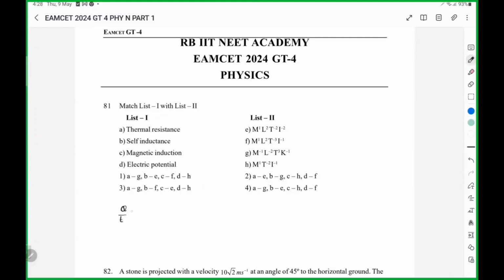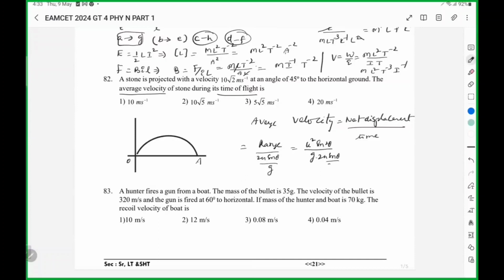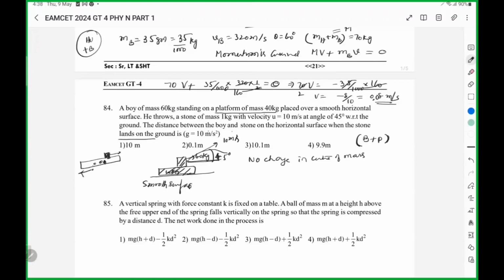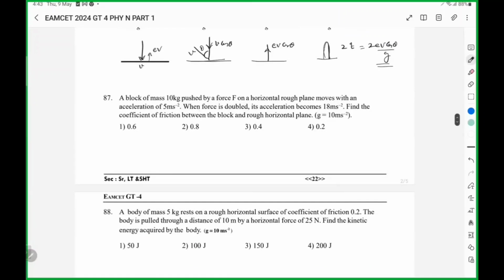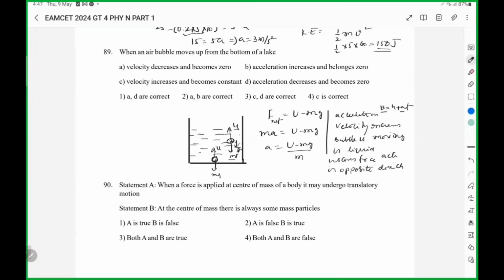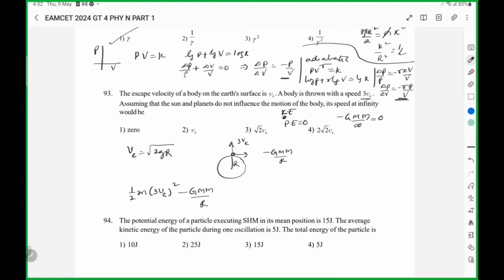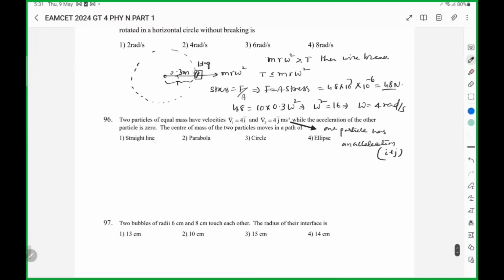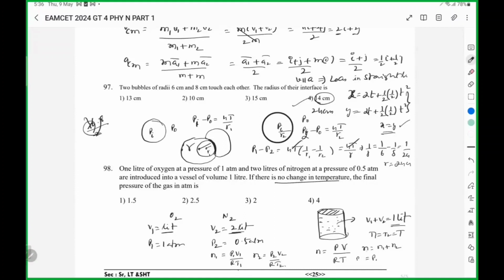2024 EAMCET GT 4 PHYSICS PART 1 SOL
2024 EAMCET GT 4 PHYSICS PART 1 SOL
This EAMCET model paper set is based on frequently asked questions in all engineering competitions and standard models. Detailed explanations are provided for both typical questions and those frequently asked in previous EAMCET exams."
81 Match List – I with List – II
     List – I     List – II
 a) Thermal resistance   e) M1 L2 T–2 I–2
 b) Self inductance  f) M1 L2 T–3 I–1
 c) Magnetic induction   g) M–1 L–2 T3 K–1
 d) Electric potential   h) M1 T–2 I–1
 1) a – g, b – e, c – f, d – h 2) a – e, b – g, c – h, d – f
 3) a – g, b – f, c – e, d – h 4) a – g, b – e, c – h, d – f
82. A stone is projected with a velocity  at an angle of 45º to the horizontal ground. The average velocity of stone during its time of flight is
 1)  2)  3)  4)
83. A hunter fires a gun from a boat. The mass of the bullet is 35g. The velocity of the bullet is 320 m/s and the gun is fired at 600 to horizontal. If mass of the hunter and boat is 70 kg. The recoil velocity of boat is
 1)10 m/s  2) 12 m/s 3) 0.08 m/s 4) 0.04 m/s
84. A boy of mass 60kg standing on a platform of mass 40kg placed over a smooth horizontal surface. He throws, a stone of mass 1kg with velocity u = 10 m/s at angle of 450 w.r.t the ground. The distance between the boy and  stone on the horizontal surface when the stone lands on the ground is (g = 10 m/s2)
 1)10 m  2)0.1m 3)10.1m 4) 9.9m
85. A vertical spring with force constant k is fixed on a table. A ball of mass m at a height h above the free upper end of the spring falls vertically on the spring so that the spring is compressed by a distance d. The net work done in the process is
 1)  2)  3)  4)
key
1)D 2)D 3)C 4)C 5)C 6)C 7)A 8)A 9)B 10)B 11)B 12)A 13)C 14)C
15)A,B,C,D 16)A,B,CD 17)B,C 18)A,D 19)A,C 20)A,D